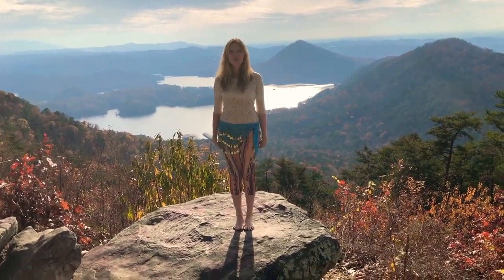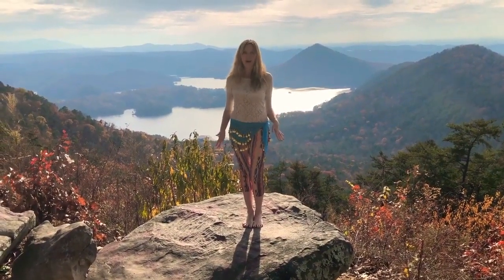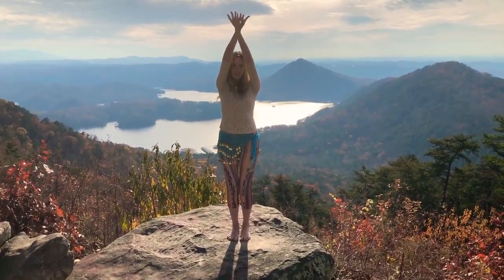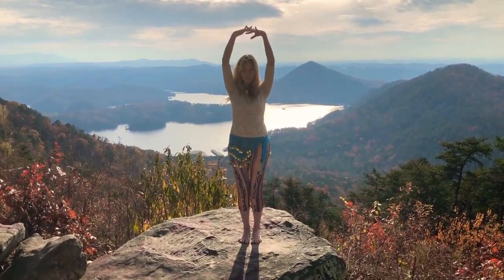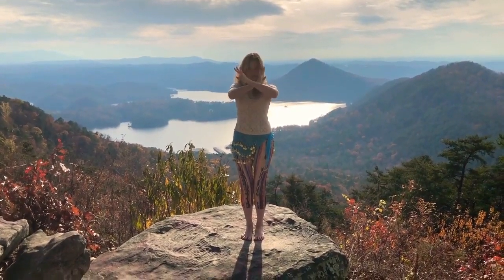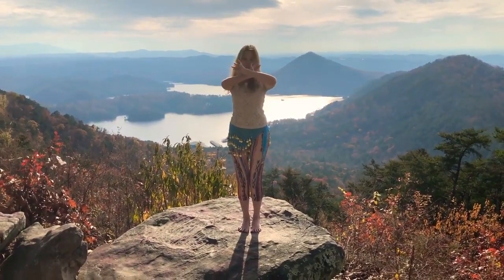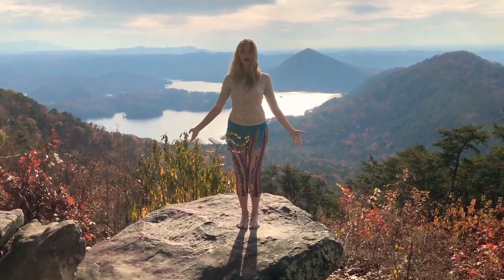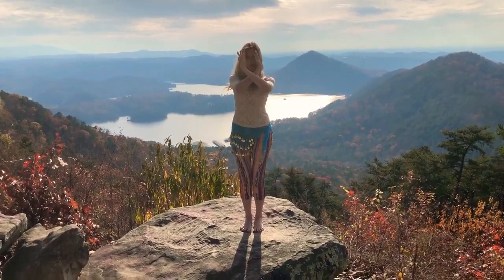Take a Belly Dance Break - Wrist Circles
Take a Belly Dance Break - Escape with us to explore untouched wilderness of Tennessee mountains!